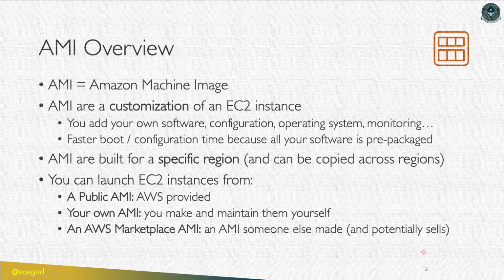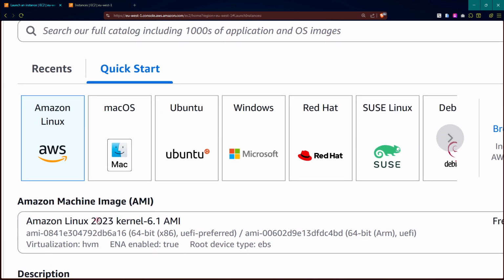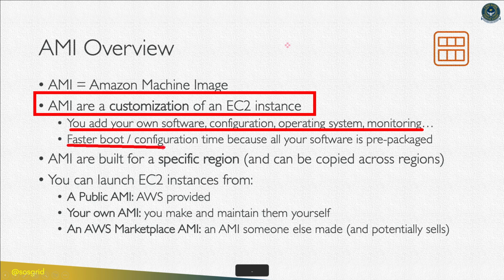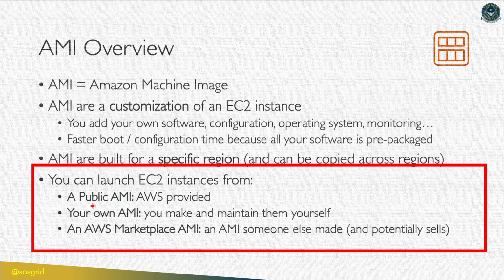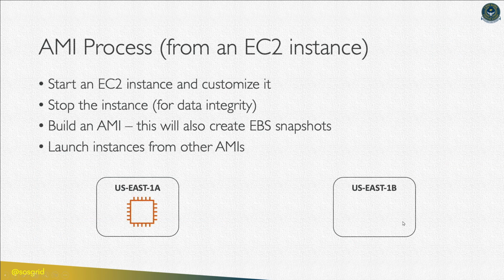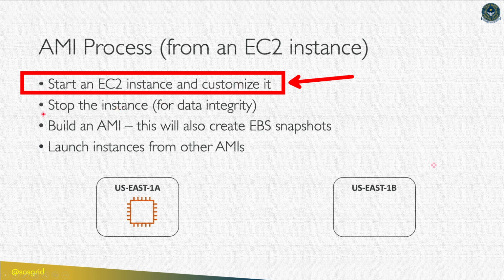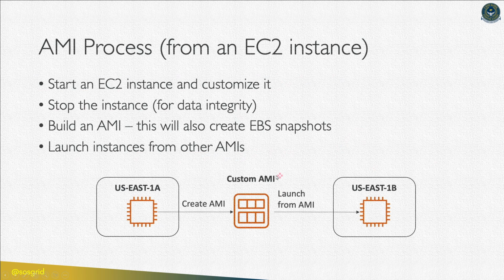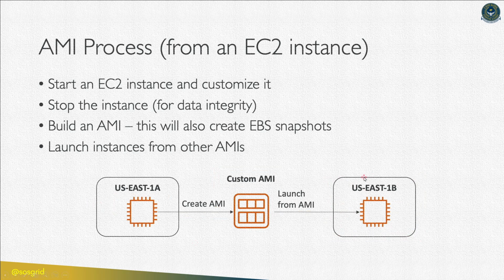AWS AMI Explained | Amazon Machine Images & EC2 | Cloud Practitioner CLF-C02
What is an AMI in AWS? In this lesson, we explain Amazon Machine Images and how they are used when working with Amazon EC2.

An Amazon Machine Image (AMI) provides the information needed to launch an EC2 instance. Understanding AMIs is an important part of learning Amazon EC2 and preparing for the AWS Certified Cloud Practitioner (CLF-C02) certification.

In this lesson, you'll learn:

What an Amazon Machine Image (AMI) is
How AMIs relate to EC2
Why AMIs are used
How an AMI is used when launching an instance
Important AMI concepts
Key points for the CLF-C02 exam

This lesson is part of our complete AWS Cloud Practitioner Certification (CLF-C02) course for beginners.

Continue watching the playlist to learn Amazon EC2, EBS, EFS, Auto Scaling, Load Balancing, and other core AWS services.